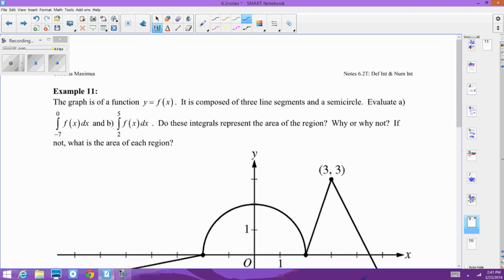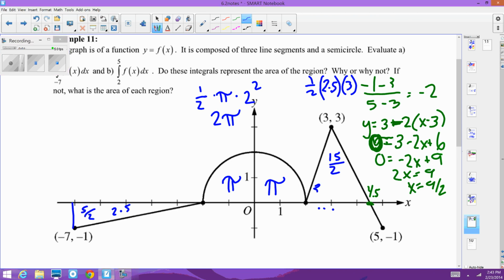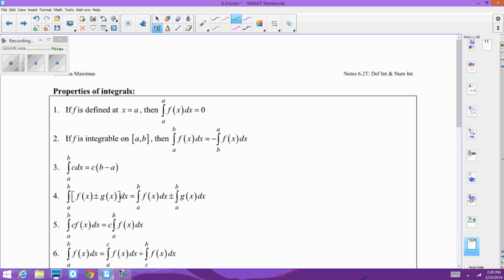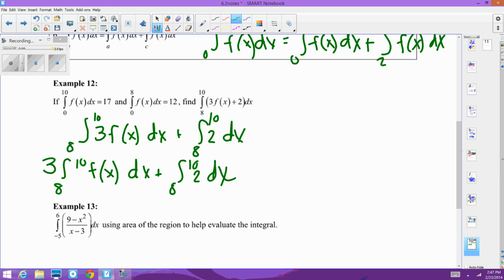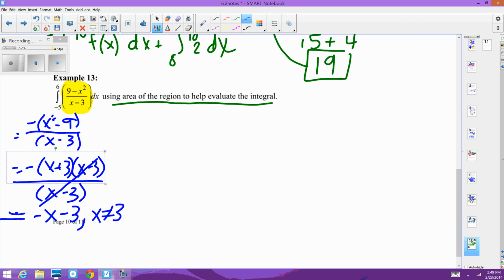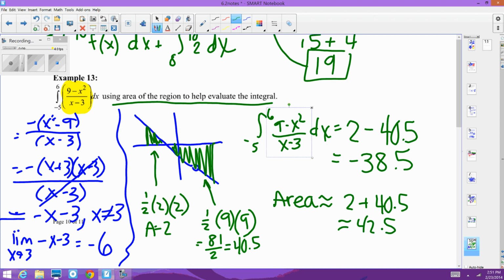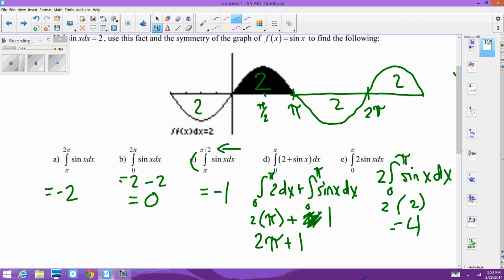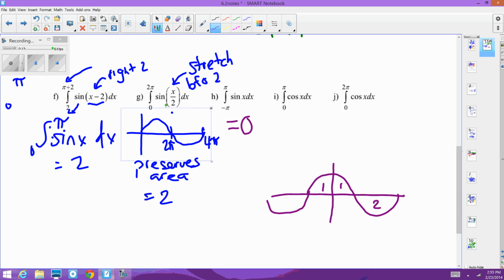Definite Integrals and Numeric Integration - Ex. 11-14